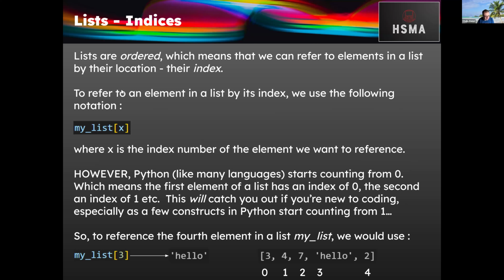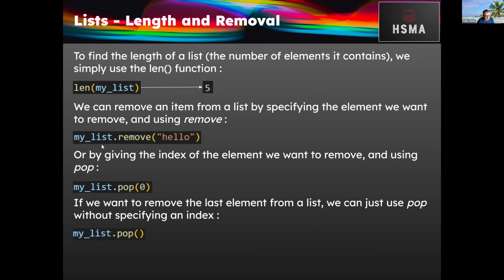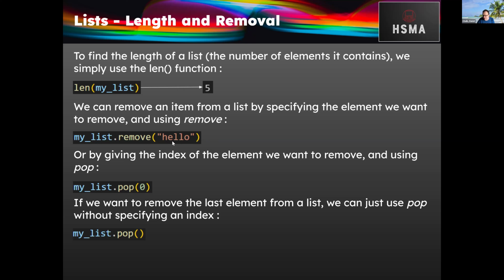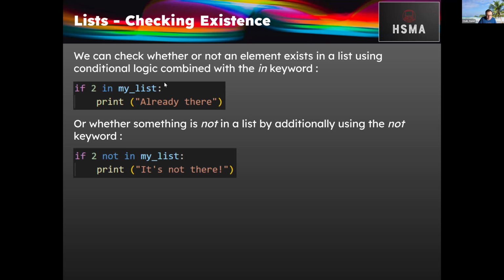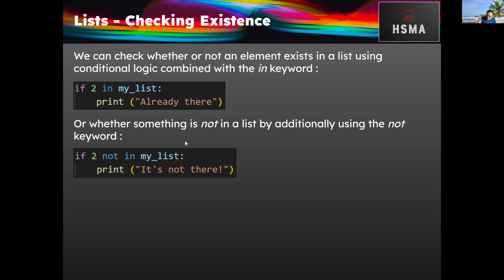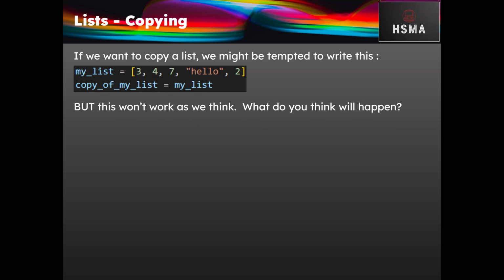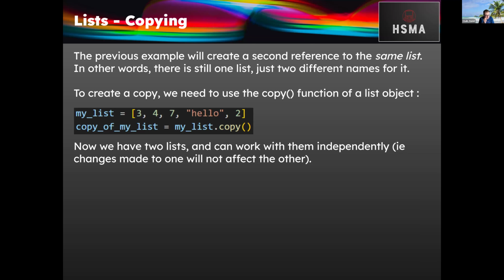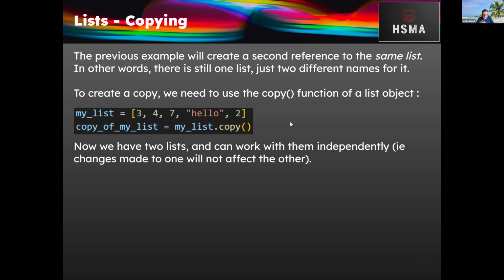HSMA 6 Python Session 1 Negative Indexing and Slicing of Lists